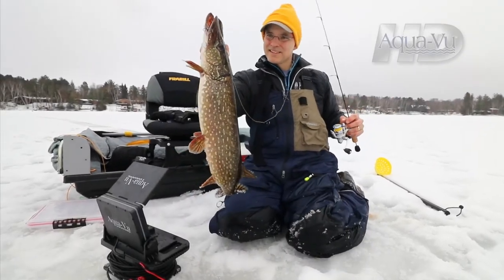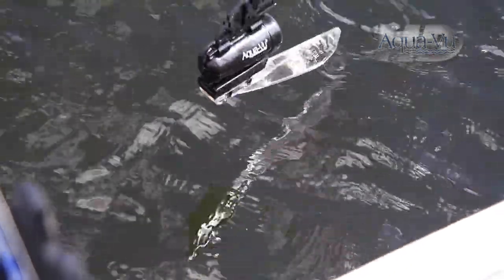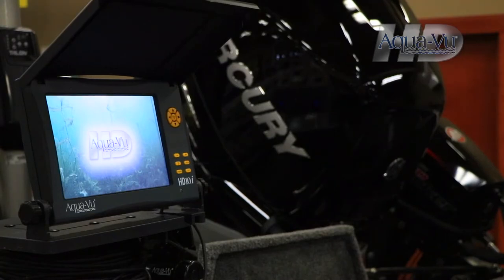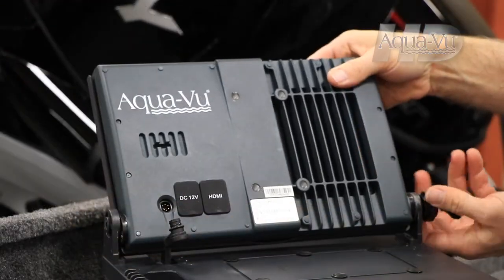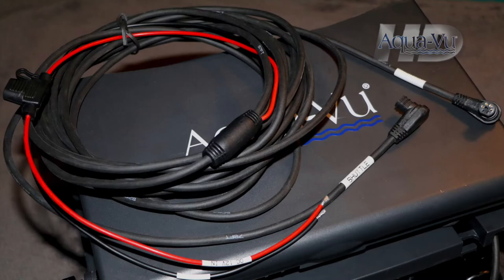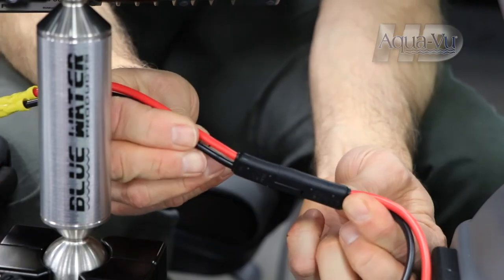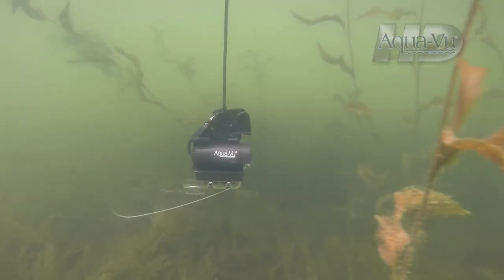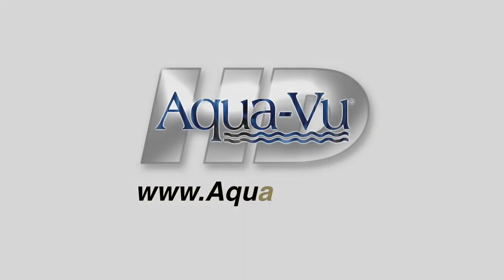Rigging Aqua-Vu HD Camera Systems To Your Boat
The Technological Angler, Dr. Jason Halfen demonstrates how easy it is to rig your Aqua-Vu HD7i or HD10i underwater camera system to your boat for open water use. Aqua-Vu cameras are no longer just hard water tools!